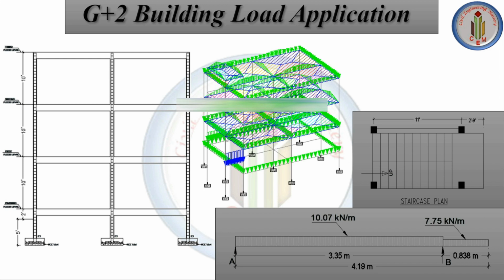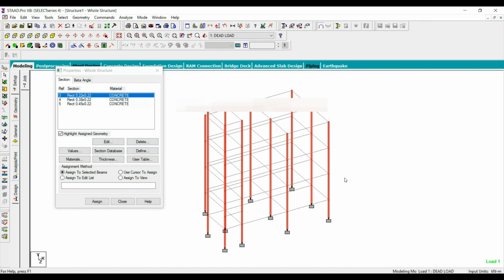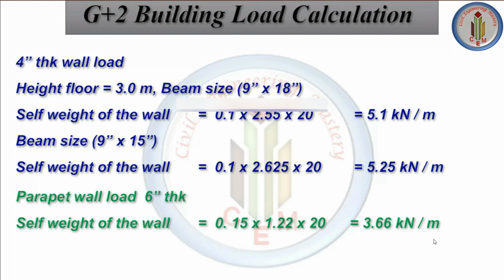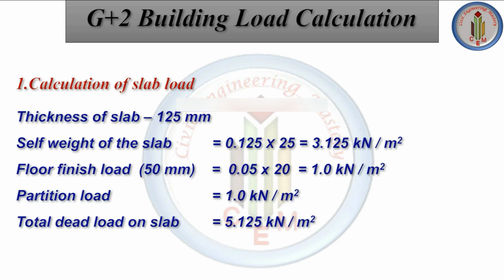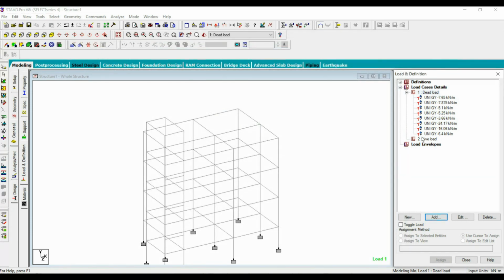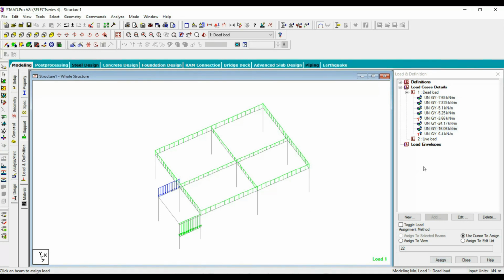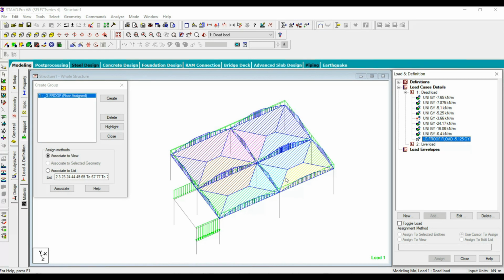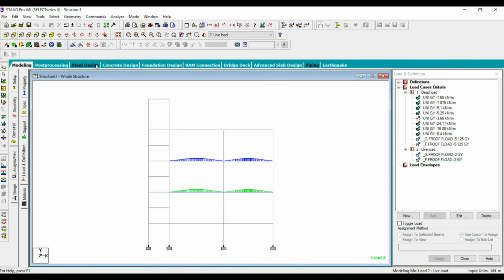G+2 Building load Application | How to apply loads for G+2 building | Load application in Staad.pro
Hello friends,
This video explains about how to apply loads for G+2 building in Staad.pro with step by step procedure.